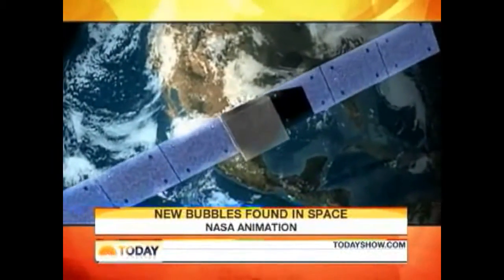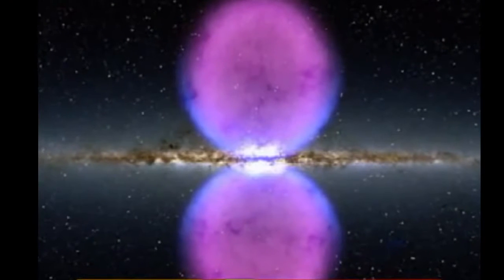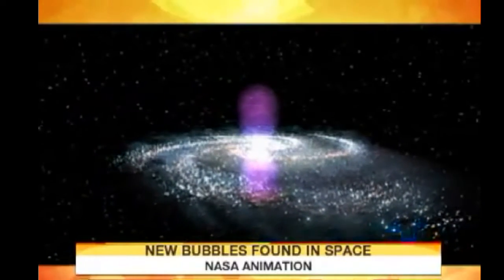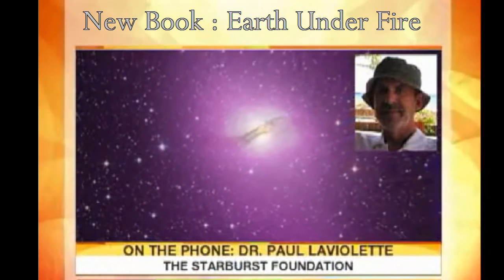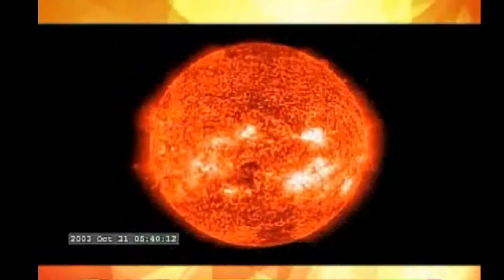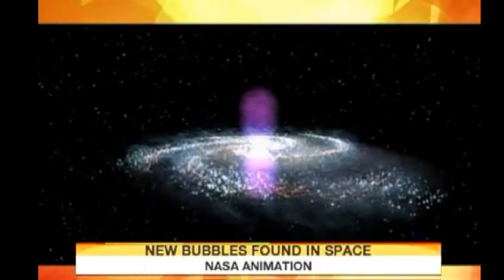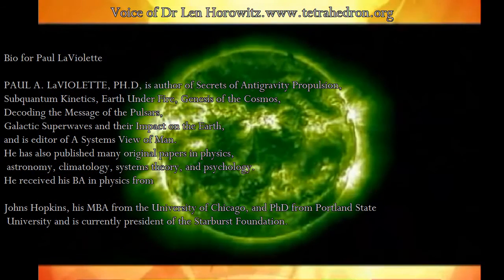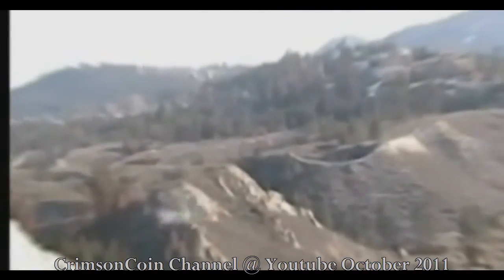NASA Chats Bubbles * * * Cosmic Rays. Dr. Paul Laviolette 视频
NASA Chats Bubbles of Light with Dr. Paul Laviolette
-=0-0=-To go to the Sphinx Stargate \!/
Want to know about HAARP , VLF, UHF and weather modification? Want to prove it to a non-believer? Here you go!
Vacuum Energy
Russian Cosmonauts See "Angels" In Space
 INTERACTION OF RADIATION WITH MATTER •
Dark Energy - Urantia Family
Photon Belt « The Awakening
THE WHOLE STORY ABOUT ORBS